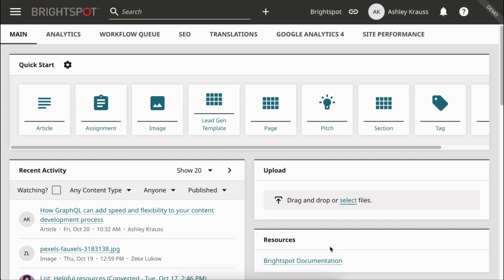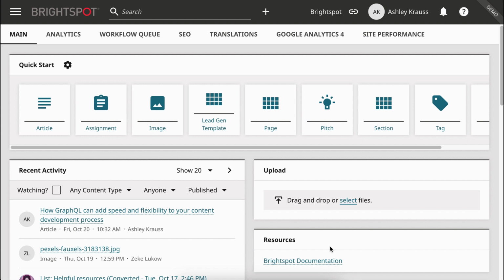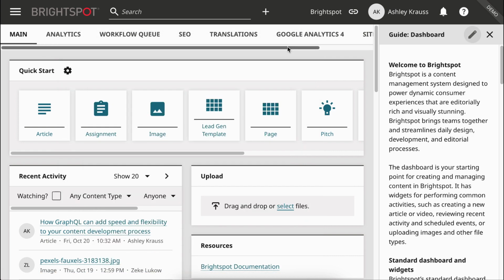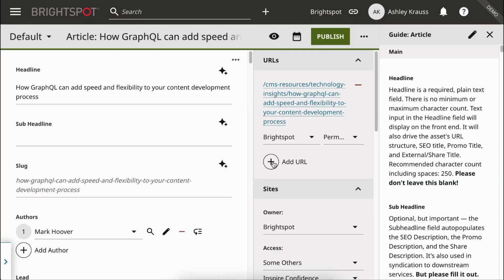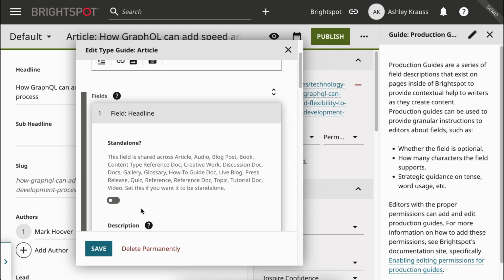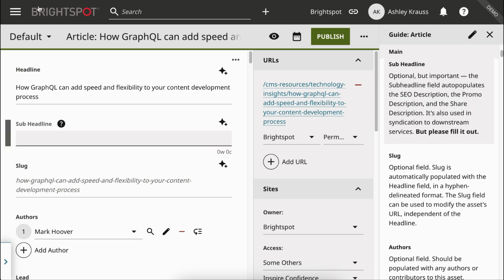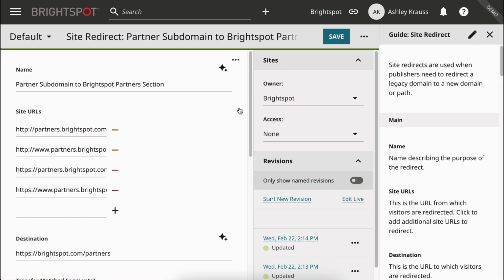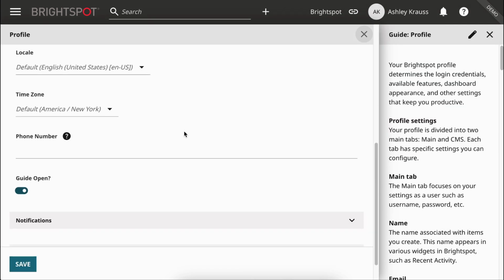Unlock content efficiency with Production Guides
Get on-the-fly guidance with in-context help for asset and dashboard widgets. Unlock efficient content creation with real-time, step-by-step instructions.

👉 Learn more about Production Guides and the latest Brightspot 4.7 features